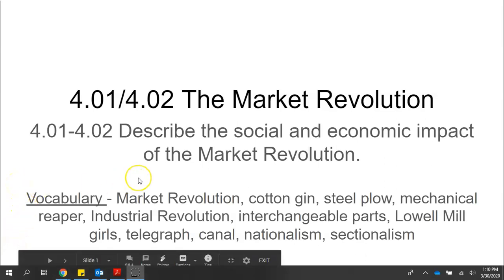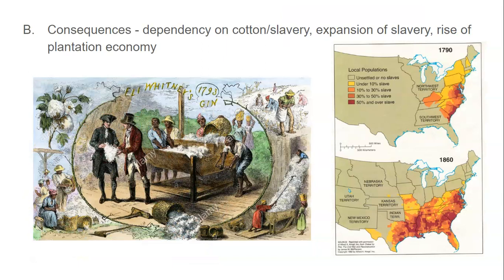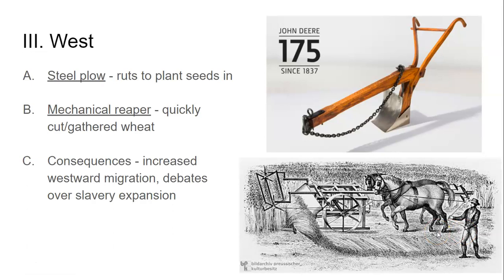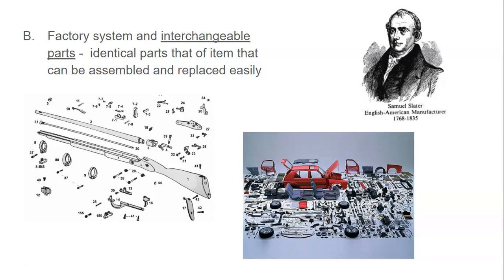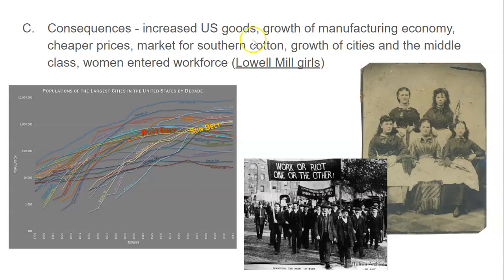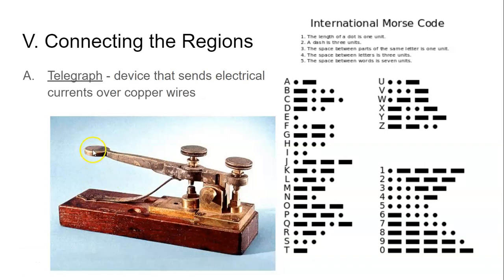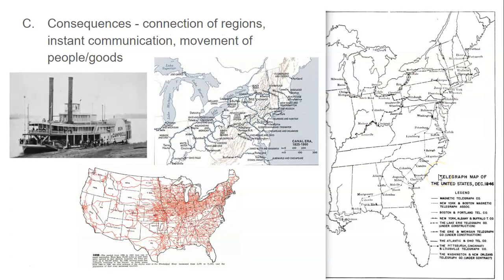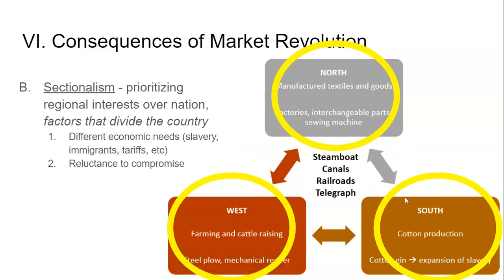4.01/4.02 The Market Revolution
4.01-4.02 Describe the social and economic consequences of the Market Revolution.